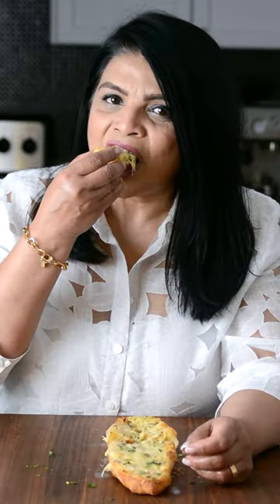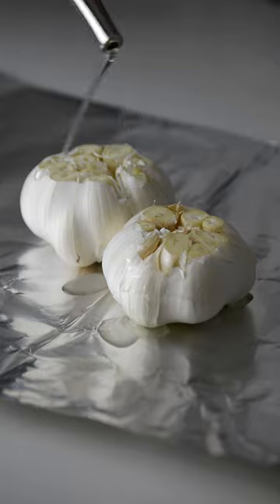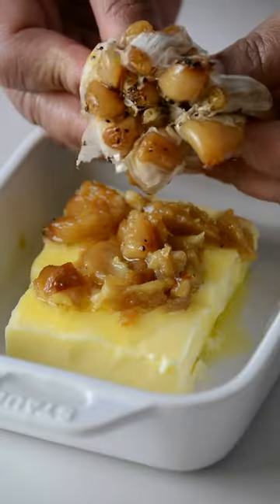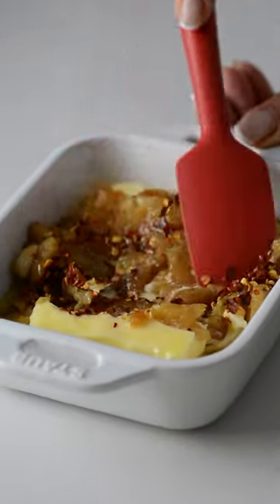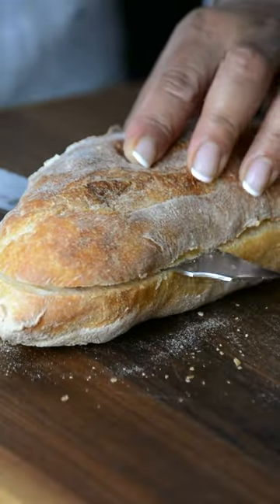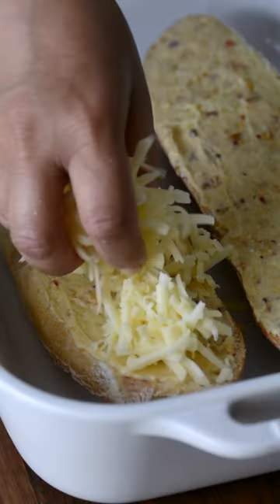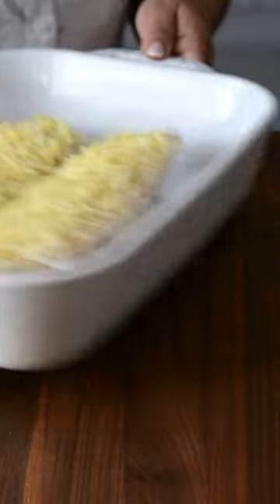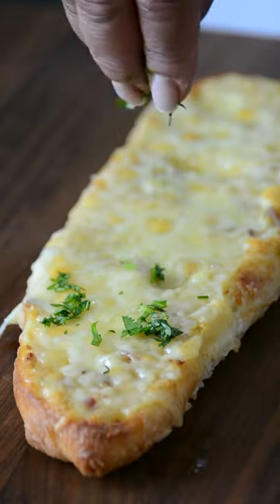This Cheesy Garlic Bread is a WINNER!